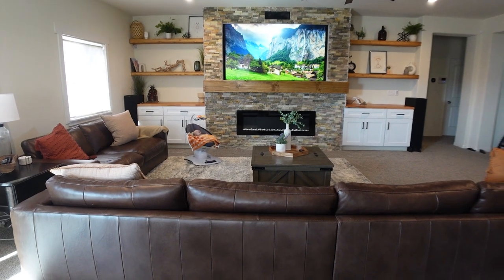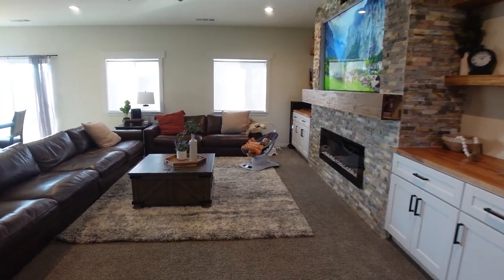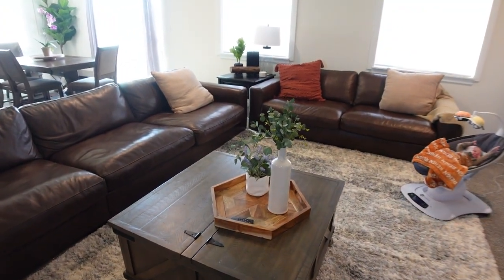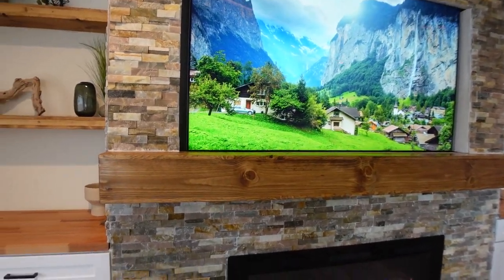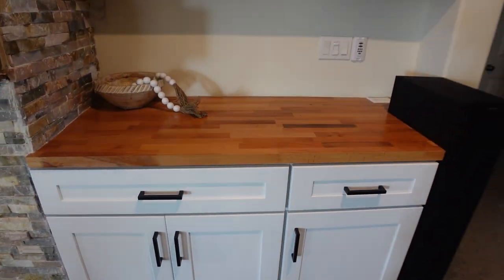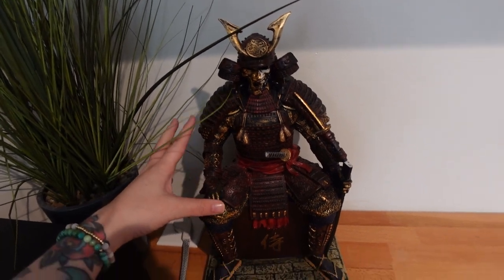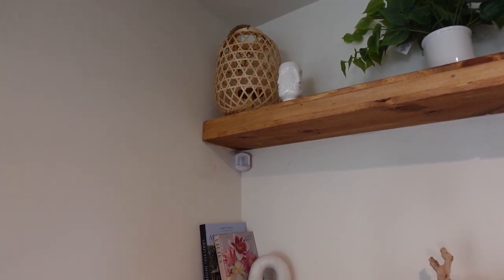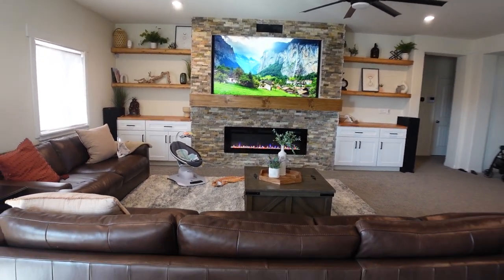DIY ENTERTAINMENT CENTER BUILT IN | ELECTRIC STONE FIREPLACE WITH MANTLE | HOW TO FLOATING SHELVES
Extreme living room makeover 2022, how to DIY entertainment center built ins, DIY real stone electric fireplace, how to DIY floating shelves, living room farmhouse decor ideas, living room makeover ideas, DIY built in living room cabinets, DIY how to faux mantle fireplace, DIY stone wall with electric fireplace.

LINKS
leather couch
leather love seat
2 large cabinets
2 small cabinets
cabinet paint color
cabinet hardware
stain color
stone - Rock Ridge BEACHWALK SPLITFACE MARBLE LEDGER PANEL
electric fireplace
2 butcher block countertops
faux plant
faux plant in vase
decorative boxes
marble rainbow